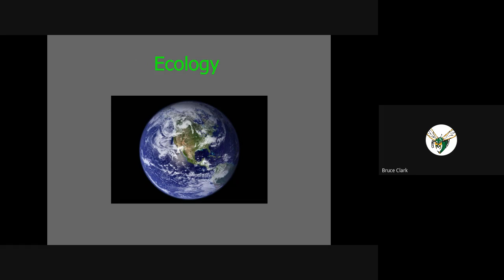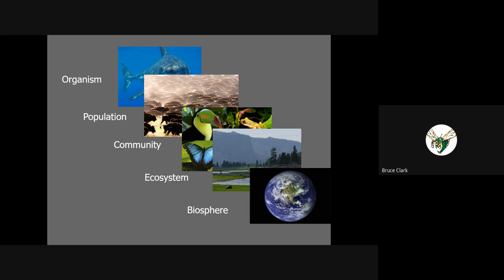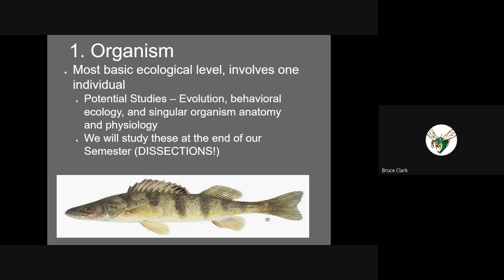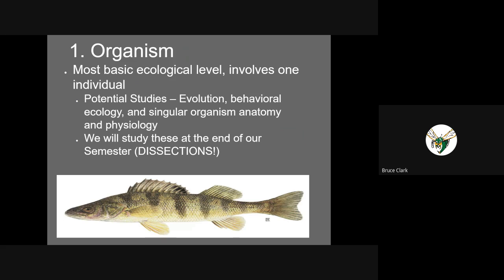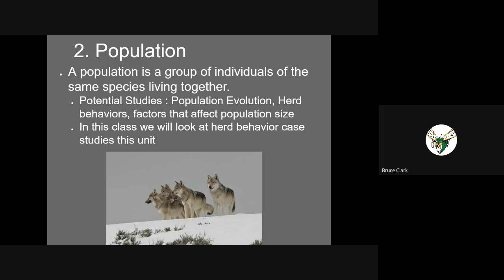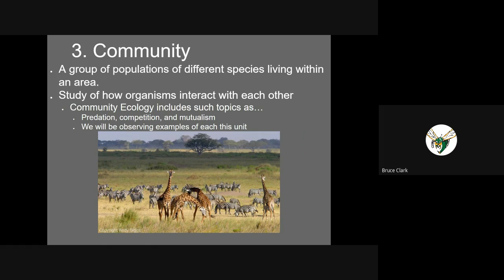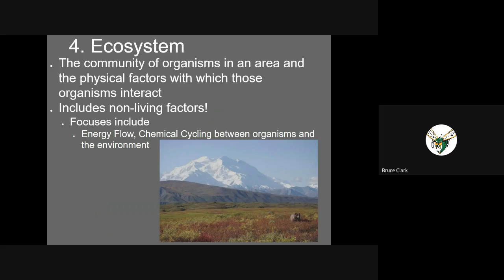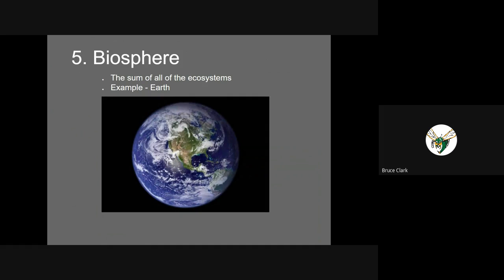Ecology Part 1 - Levels of Organization